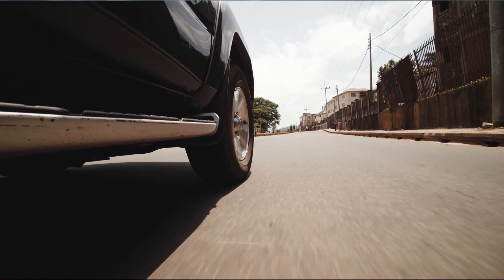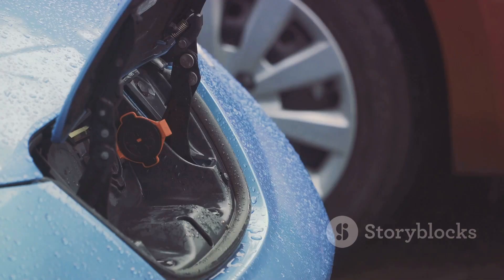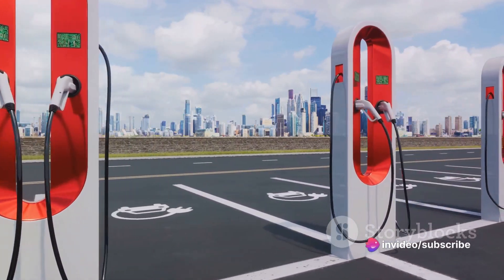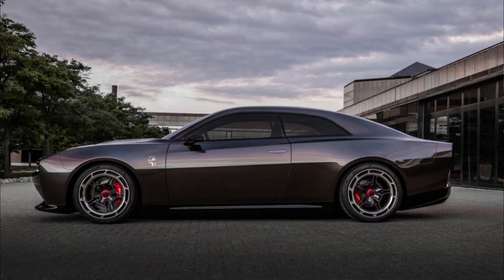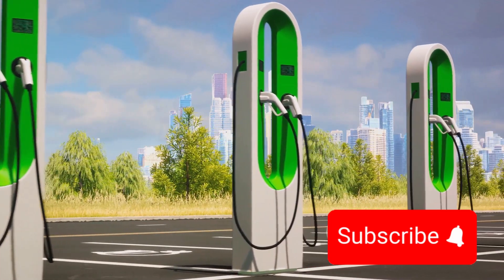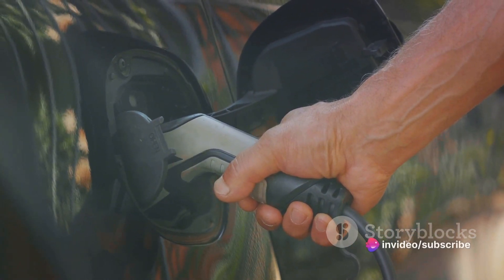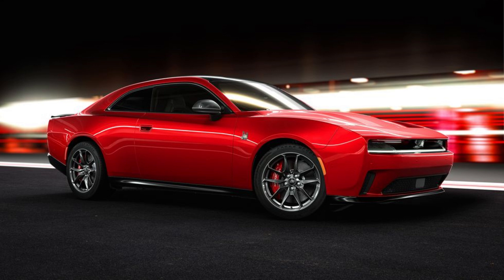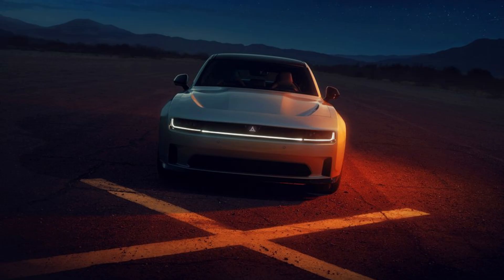Dodge Charger Banshee EV Coming Next Year with over 807 HP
Dodge has confirmed a higher-performance variant of the new electric Charger Daytona called the Banshee is coming sometime next year.
Unlike other Charger EVs, the Banshee will feature an 800-volt architecture and a two-speed transmission.Since Dodge promised the Banshee will beat the Hellcat's performance, we expect over 807 horsepower and a quarter-mile time in the 10-second range.When Dodge revealed the Daytona SRT Concept about 18 months ago, it essentially gave everyone a sneak peek at the new electric Charger that was officially introduced today. The production versions that are going on sale this fall look nearly identical to the concept, but they lack some of the most impressive equipment, namely the two-speed transmission and the 800-volt electrical architecture. Now, Dodge has confirmed those are reserved for the Banshee, the top-spec performance model that's coming sometime in 2025.
Banshee  Hellcat
Think of the Banshee as the electric equivalent of the outgoing Hellcat, which featured the most powerful versions of the Hemi V-8. Those big-displacement, gas-guzzling engines were known for making headlines as much as for their huge horsepower figures. However, now that the Hellcat V-8 has been sent to, er, the opposite of heaven, Dodge needs a new type of powerplant to top the old one. Enter the Banshee.
Dodge hasn't confirmed any of the Banshee's performance estimates or power figures. Still, we can confidently speculate about them based on what we know about the new Charger Daytona Scat Pack as well as the fact that the company has promised that the EV's performance will exceed that of the Hellcat model.
Since the mightiest Hellcat-powered Charger was the Redeye Jailbreak model with 807 horsepower, the Banshee will assuredly be more powerful than that. Of course, Dodge also managed to coax 840 horsepower from the supercharged 6.2-liter V-8 on the Challenger Demon, and then followed that up with the Demon 170 that featured the ultimate Hellcat engine, which made 1025 horses with the help of E85 gasoline.

Still, although it's possible the Banshee debuts with a four-digit horsepower figure, we think it's more likely that mark will be reserved for a future hi-po electric Charger rather than the first one. Dodge also said the Banshee will be available Direct Connection Stage kits like the 400-volt Chargers, so it's possible one of those pushes it past the 1000-hp threshold.

With the Charger Hellcat Redeye Jailbreak being the bogey, the all-wheel-drive Banshee should easily be able to beat its claimed 60-mph and quarter-mile times. Dodge put the gas model's estimates at 3.6 seconds and 10.6 seconds, respectively. Considering the new 670-hp Charger Daytona Scat Pack is claimed to hit 60 mph in 3.3 seconds, the Banshee should do the deed in less than three seconds, and it should finish the quarter-mile in about 10 ticks.
We think the Banshee will come standard with the contents of the Track Pack that's optional on the Daytona Scat Pack. That means a set of adaptive dampers, Brembo brakes with 16.1-inch rotors and fixed six-piston front calipers, and Goodyear Eagle F1 Supercar tires measuring 305 mm wide in the front and 325 mm wide in the back. If the Daytona SRT Concept is any indication, the Banshee will also have similar 21-inch wheels with a turbine-like design and center-locking nuts.

In the past, Dodge has gone head-to-head with other gas-powered rivals such as the Ford Mustang and Chevy Camaro. With the Charger now emerging as the lone electric muscle car, it might have to face a new type of high-powered domestic competition in the form of the 1020-hp Tesla Model S Plaid and the 1234-hp Lucid Air Sapphire. If that's the case, we can't wait to see what the performance EV landscape looks like during the next few years.